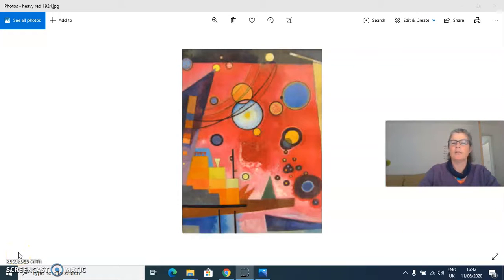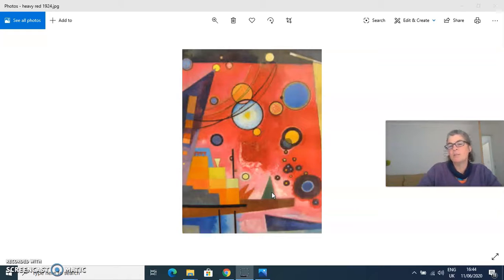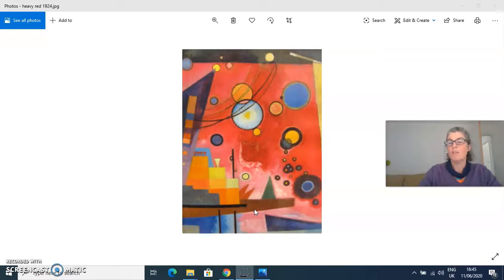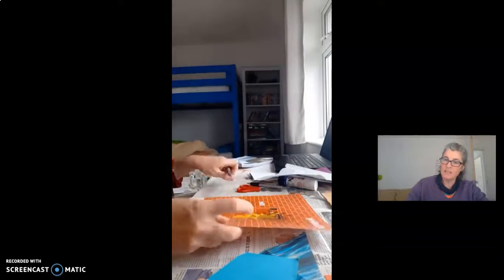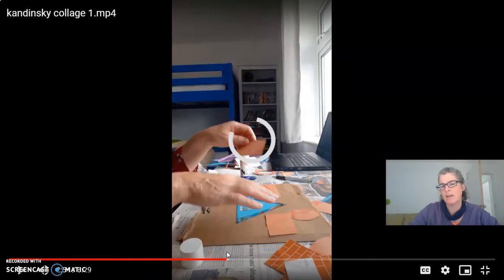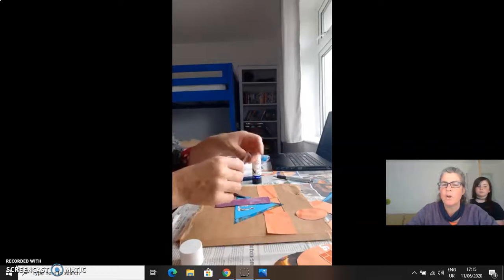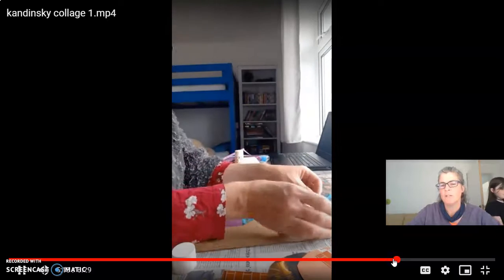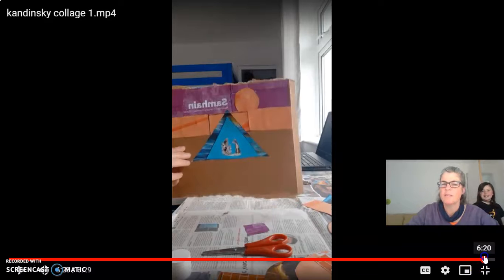Art with Michelle: Kandinsky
Our Art Teacher Michelle hosts a lesson in which you can make a collage inspired by the Russian artist Wassily Kandinsky.